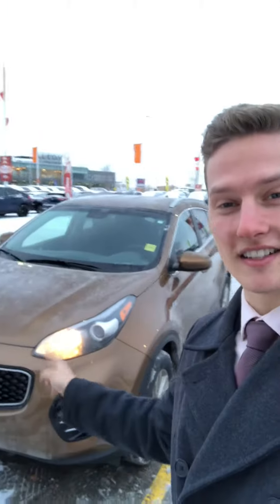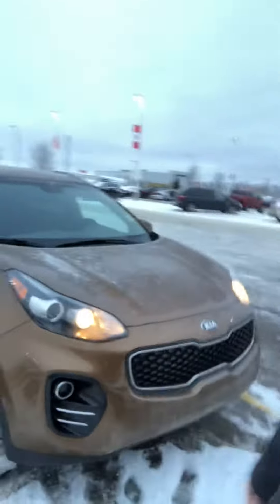New and recent edition here at Kia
This just came in! Visit us at Kiaofsaskatoon.com to learn more or ask me directly!